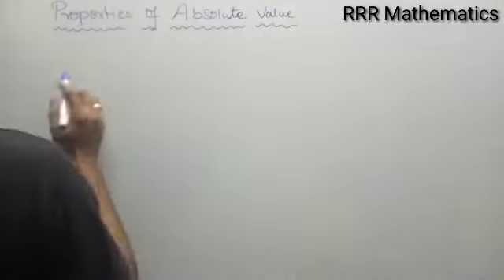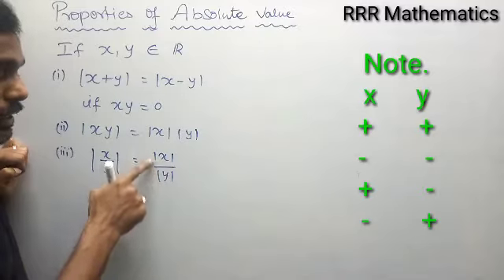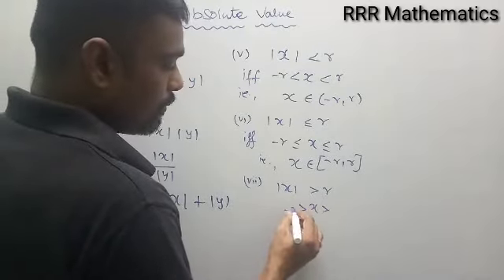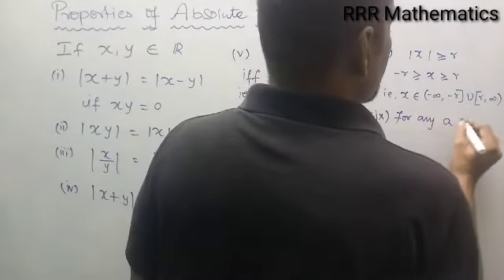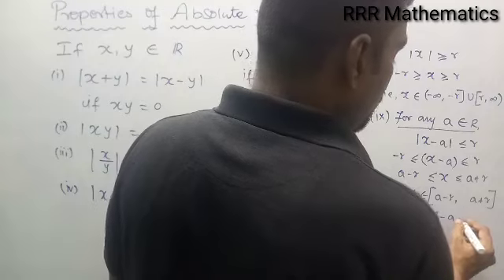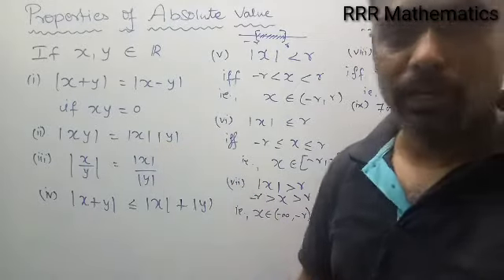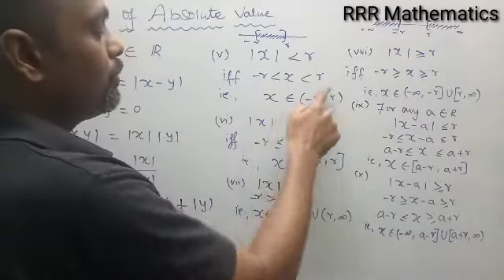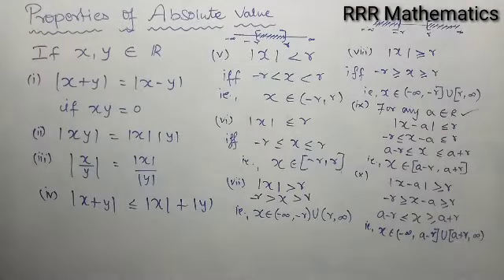Class-11/Basic Algebra/Introduction-Properties of Absolute value.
In this video - Explain about - Introduction/Properties of Absolute value.

Problem taken from Tamil Nadu Mathematics 11th standard text book. Chapter - 2 - Basic Algebra